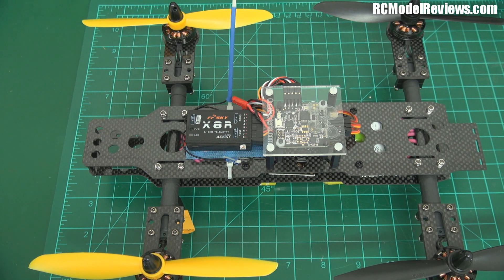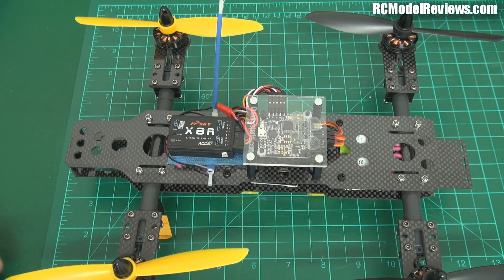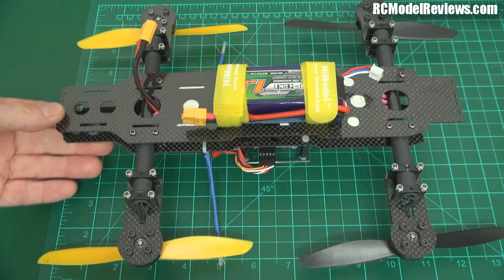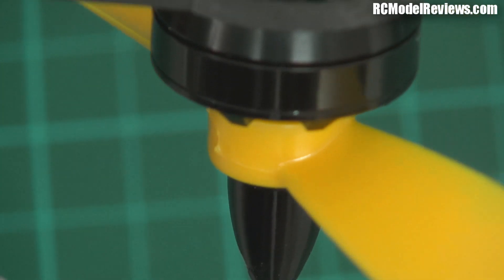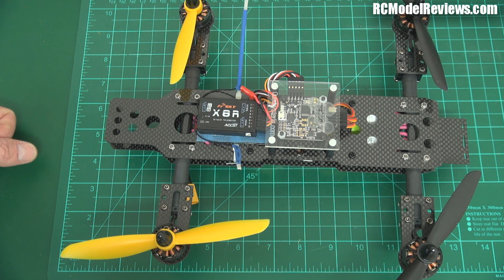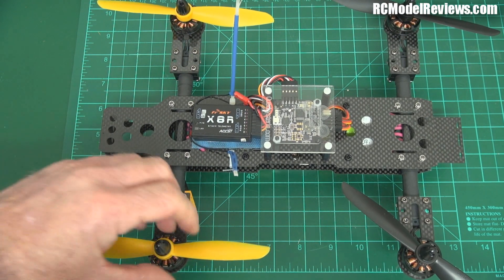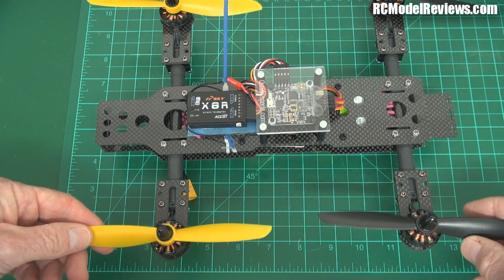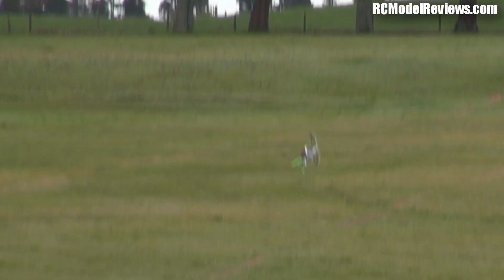Basics: always check your props!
Checking multirotor propellers for signs of damage or fatigue may be second nature to old-pro's but it's something that even the best of us may be tempted to overlook on occasion.

Just a little basic safety video about the importance of pre-flight checks on multirotor-type RC model aircraft.   Because they don't glide, prop inspection and, when necessary, replacement is critical to avoiding accidents that could cause expensive damage or even injure someone.

Although miniquads are very tough, even they can suffer subtle prop-damage that could cause safety issues if flown over people or property.  When flying a multirotor of any size, always assume it could flip at any moment without warning, so watch where you fly!